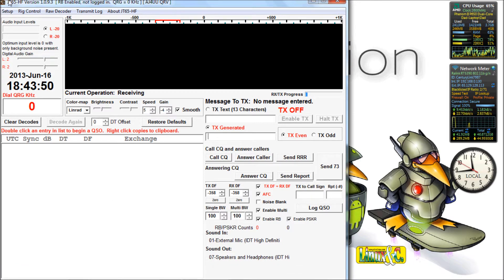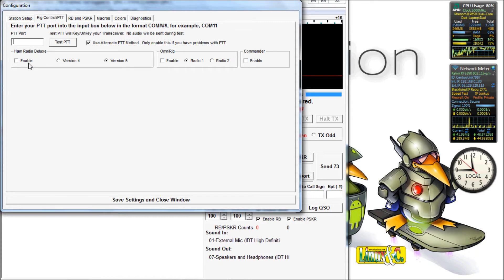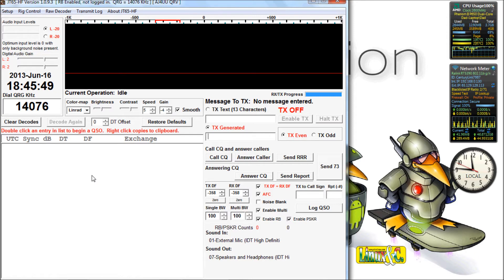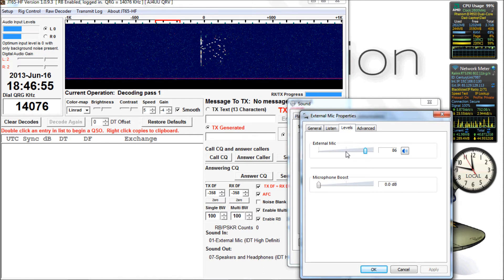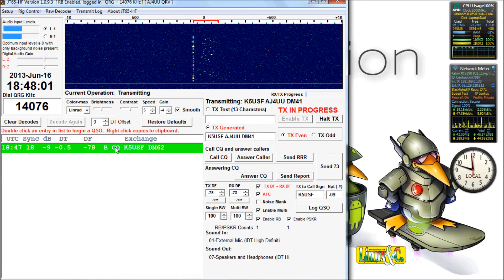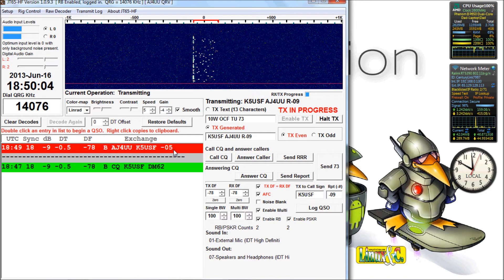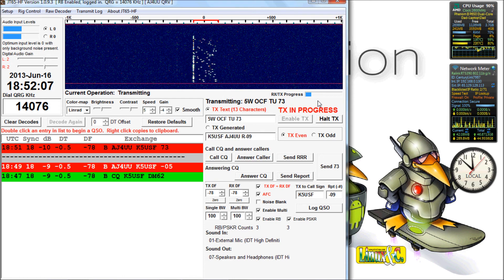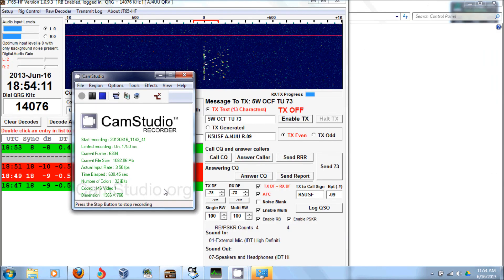JT65HF Setup and Demo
A little demo on how to setup and operate JT65-HF.

Apologies to K6SID, as I reviewed the video (after recording the audio) it turns out we may have caused him QRM.  Goes to show even in digital modes you should listen for a while before transmitting so you know what's going on!